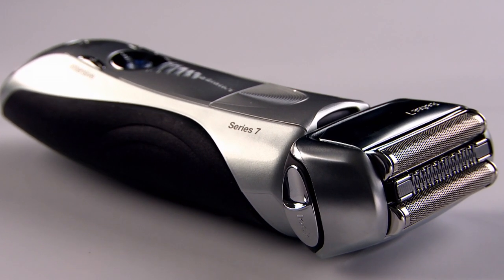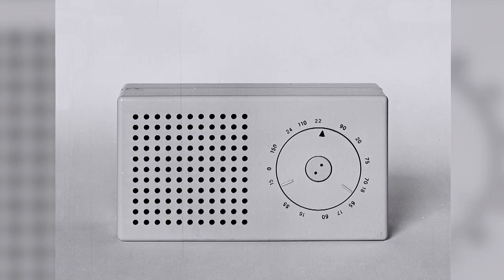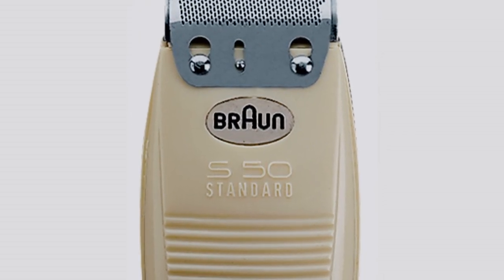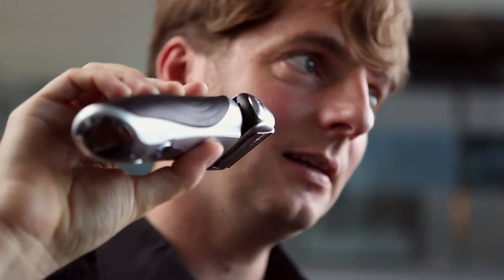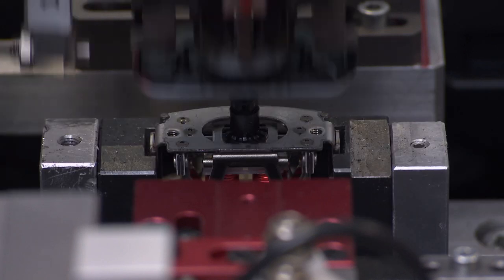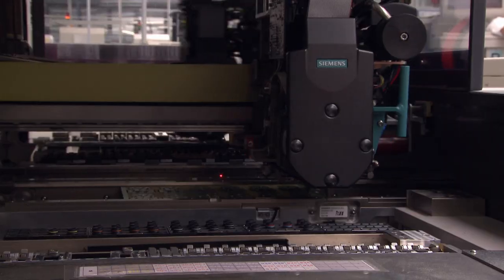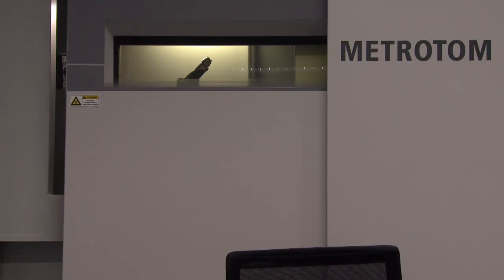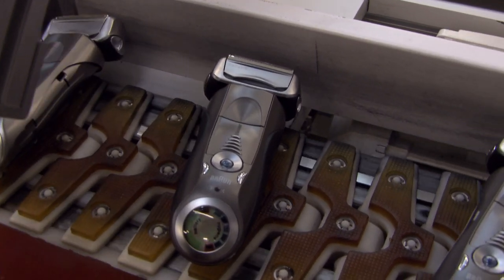How a Braun Shaver is made - BrandmadeTV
Tired of 5 o'clock shadow?.

Braun is one of the world's leading manufacturers of small electric appliances. Headquartered in the small German town of Kronberg near Frankfurt am Main, the company sees itself as the world market leader for electric foil shavers, electric toothbrushes, kitchen appliances, and electric hair removers. They also make about 200 products which are manufactured at its ten production plants in Germany, Ireland, France, Spain, China, Mexico, and the United States. Watch how a Braun Shaver is made.

How the Braun 'series 7' Shaver is designed and made.
Braun is one of the world's leading manufacturers of small electric appliances. Headquartered in the small German town of Kronberg near Frankfurt am Main, the company sees itself as the world market leader for electric foil shavers, electric toothbrushes, kitchen appliances, and electric hair removers. They also make about 200 products which are manufactured at its ten production plants in Germany, Ireland, France, Spain, China, Mexico, and the United States.

Braun products are distributed worldwide by Boston-based Gillette Group, which has owned the company since 1967. Braun's widely acclaimed reputation for innovative product design goes back to German engineer and inventor Max Braun.

If you see this, type "Clean shave!" in the comments - and please LIKE/FAV!